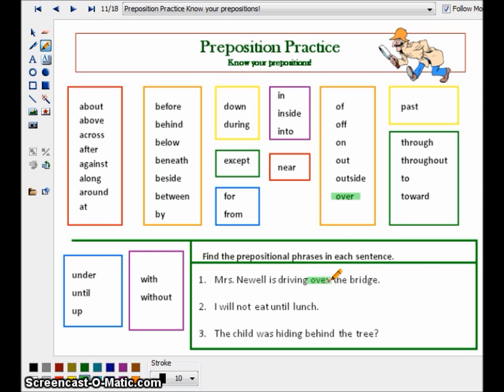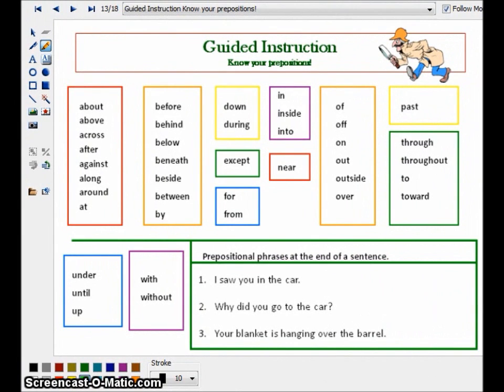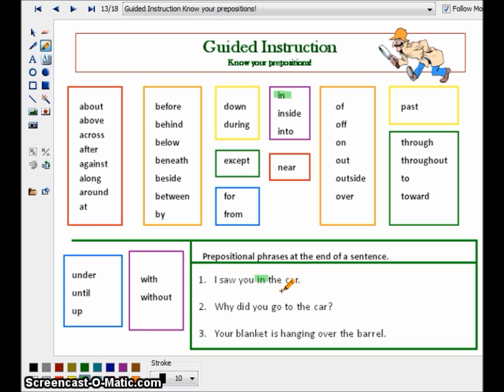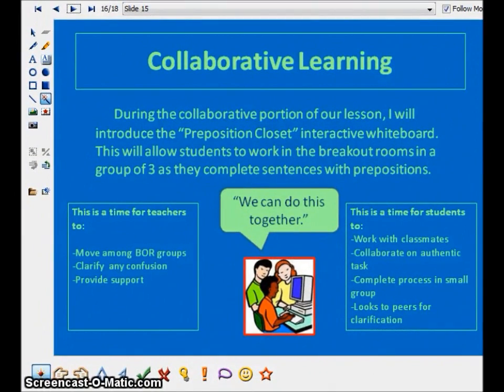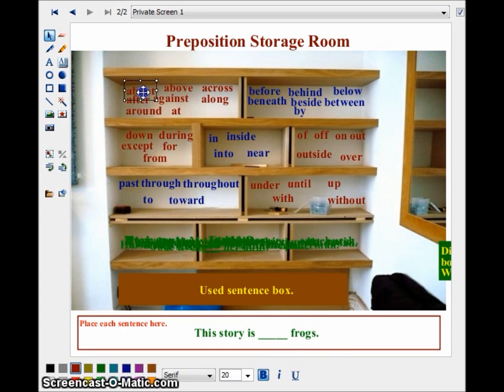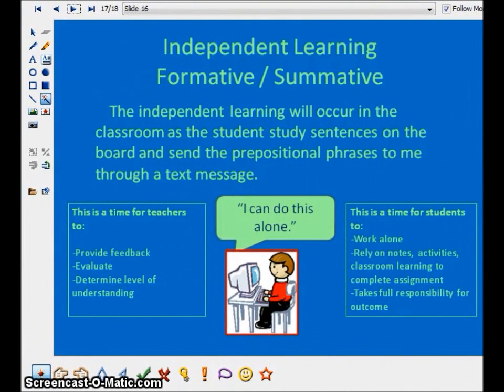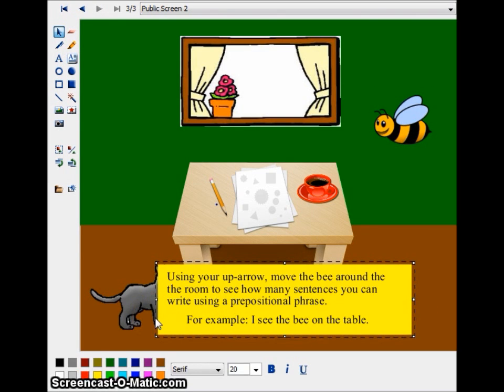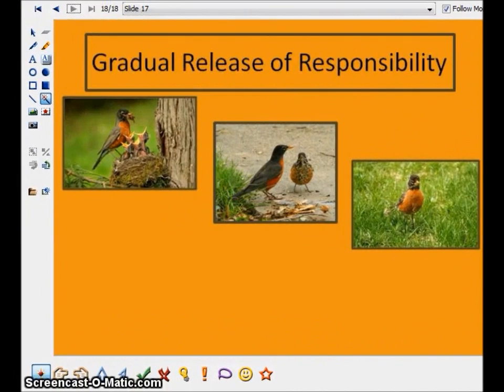PA Cyber-Gradual Release of Responsibility Instructional Model